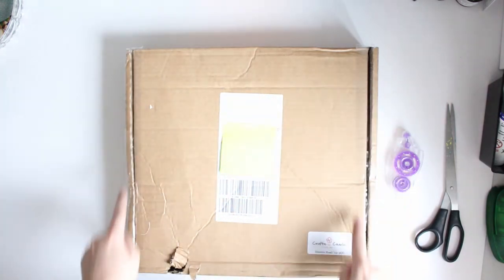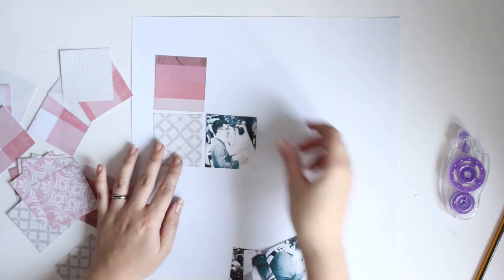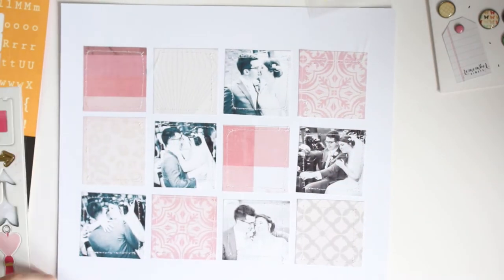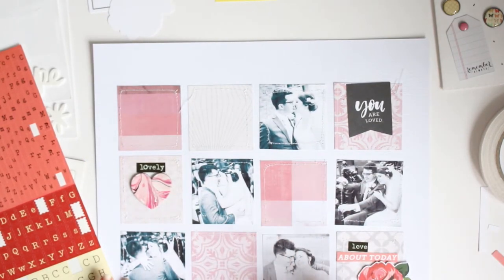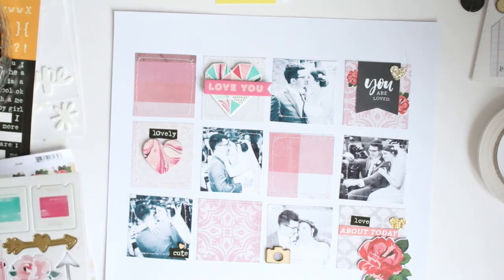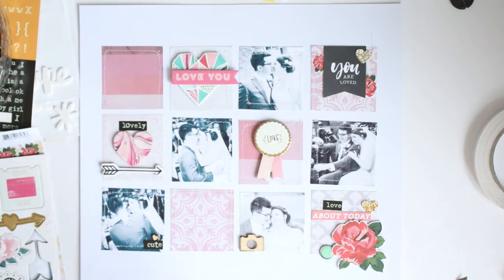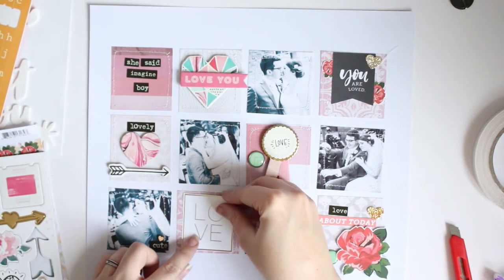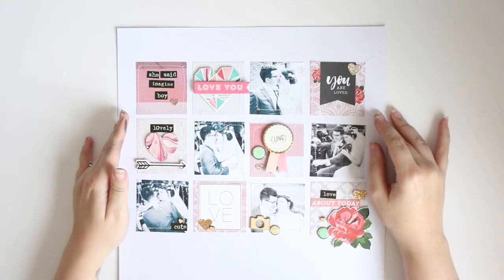USING GRIDS IN SCRAPBOOKING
This final challenge is to create a layout in a grid format. We truly are grateful for your support. Don'f forget to tag us in your outcomes

Artist: Nicolai Heidlas
Title: Paint It!